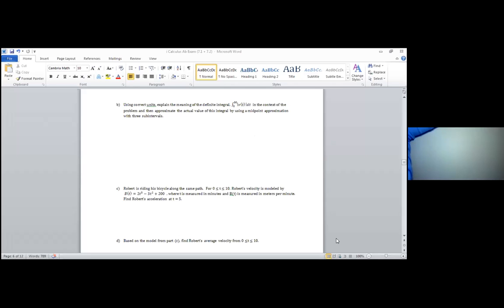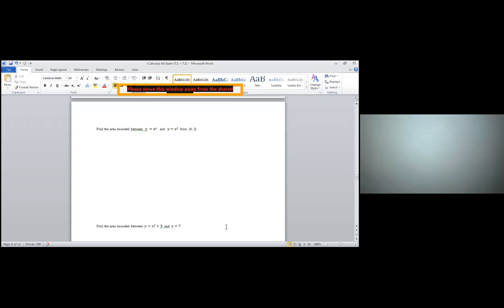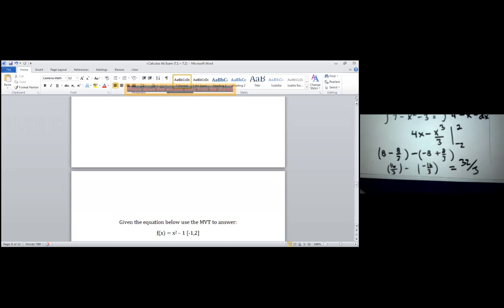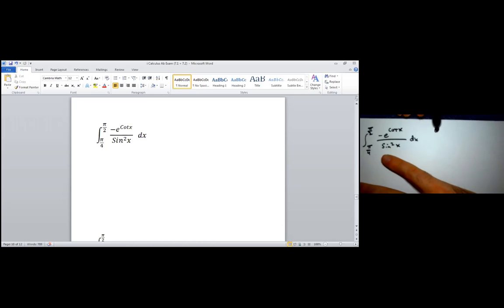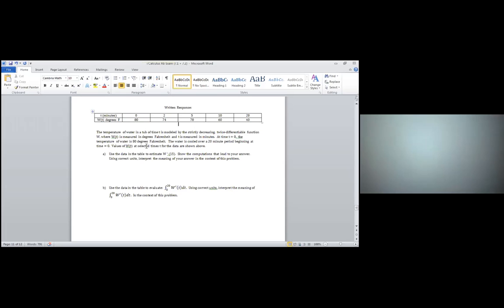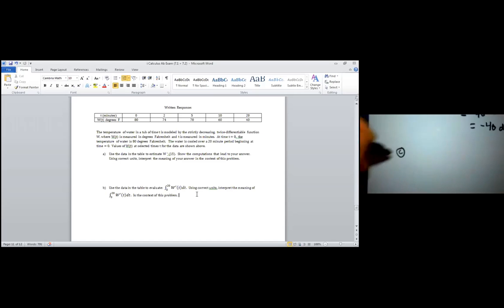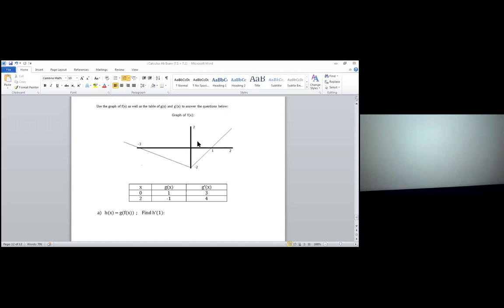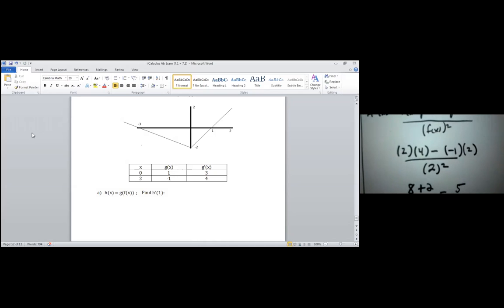Lesson 10: 2/17/2021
Topics: Today we finished going over the packet. We are learning new material tomorrow.